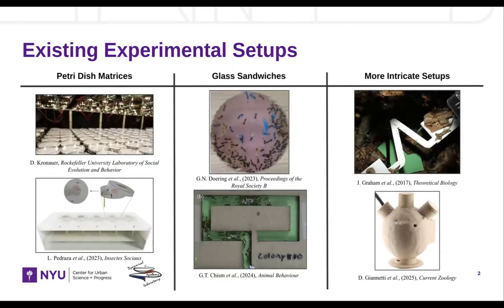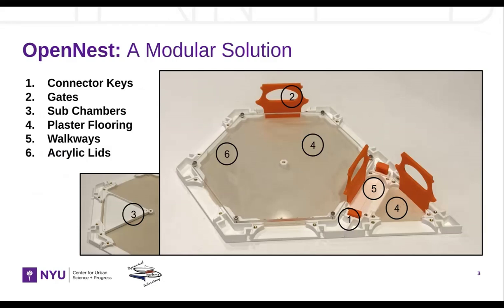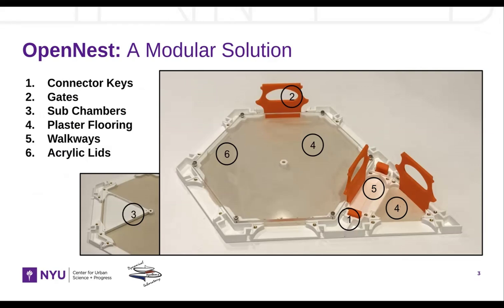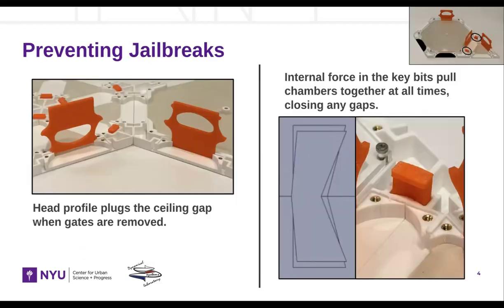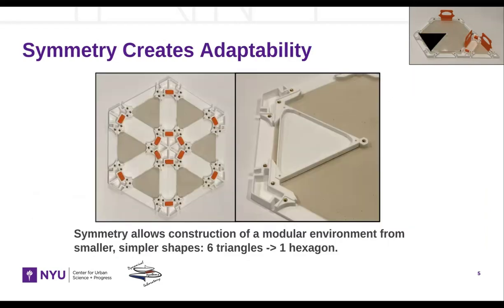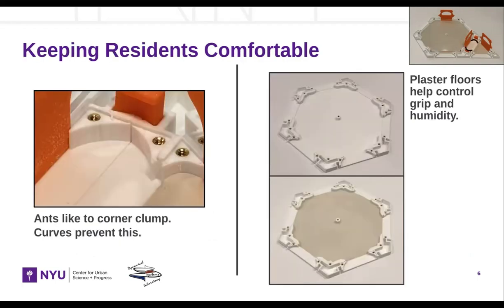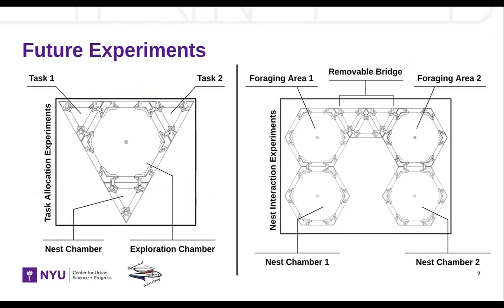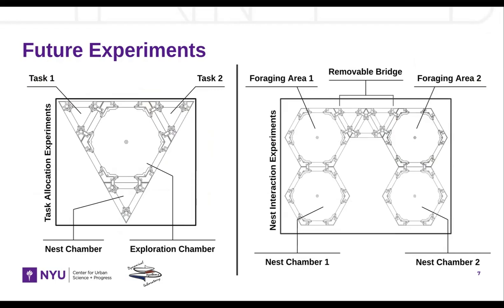Virtual Poster 26: Darryl Linardi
Title: "OpenNest: A modular experimental setup for long term studies of collective behavior in ants"

Darryl Linardi (1), Michael Napoli (1,2), Roxy Nadim (3), Simon Garnier (3), Maurizio Porfiri (1,2,4)

(1) Department of Mechanical and Aerospace Engineering, Tandon School of Engineering, New York University, Brooklyn, New York, 11201, USA
(2) Center for Urban Science and Progress, Tandon School of Engineering, New York University, Brooklyn, New York, 11201, USA
(3) Department of Biological Sciences, New Jersey Institute of Technology, Newark, New Jersey, 07102, USA
(4) Department of Biomedical Engineering, Tandon School of Engineering, New York University, Brooklyn, New York, 11201, USA

Ants are a common animal model to study the mechanisms underlying collective behavior in decentralized systems. In the lab, the automated observation of their behaviors is often limited to simple, uniform environments. However, common setups, such as plastic bins or Petri dishes connected with tubing, obstruct continuous video tracking and cannot be easily modified during an experiment, for instance, when introducing environmental variations. To address these limitations, we developed a 3D-printed arena system that is inexpensive, modular, and standardized. It includes hexagonal and triangular chambers that can seamlessly lock into complex configurations, with Plexiglass lids for filming. The design of the chambers eliminates hiding spaces, allowing unobstructed top-down observation of ants as they move between them. The chambers can also be individually detached and cleaned during a trial, making the system suitable for long-term experiments. We demonstrated the benefits of our system by recording the exploratory behavior of Argentine ants (Linepithema humile), a species known for its ability to hide in small spaces and escape the most secure lab environments. All design files and instructions to print and assemble our modular system are openly available on Github and Thingiverse to encourage their adaptation and use across laboratories.